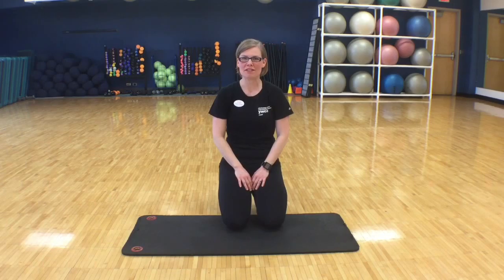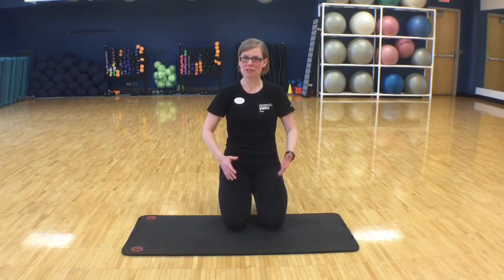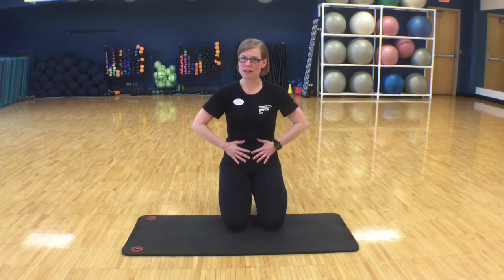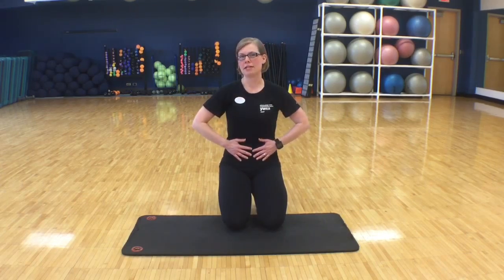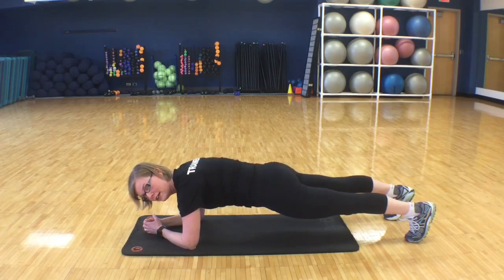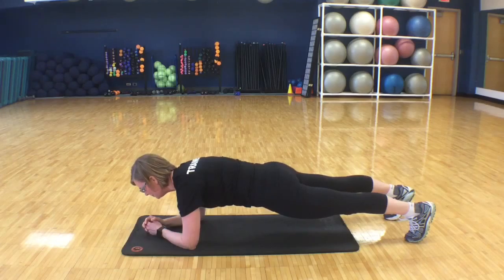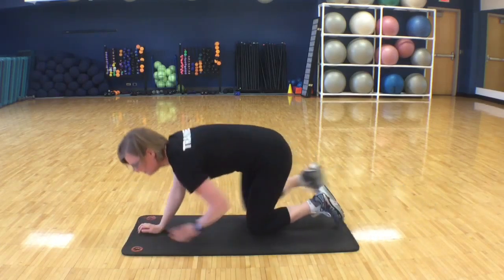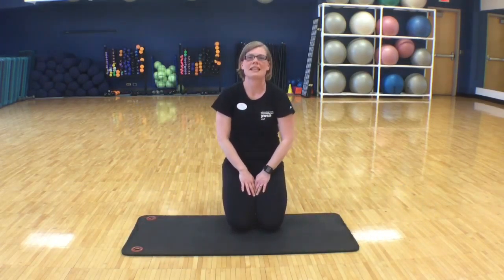The Plank - Emily Shelton